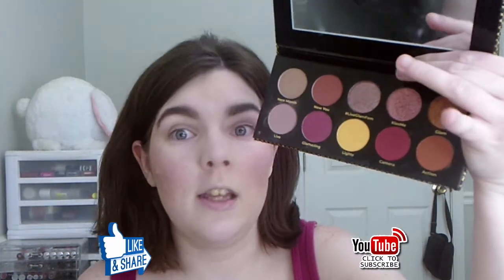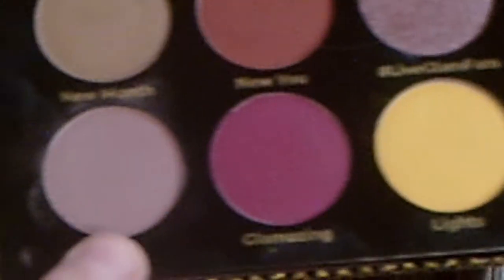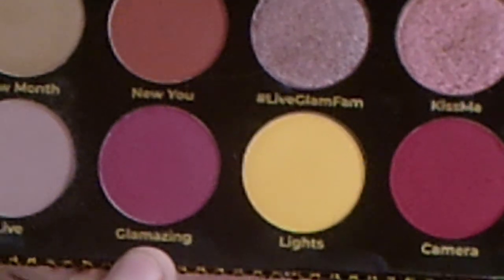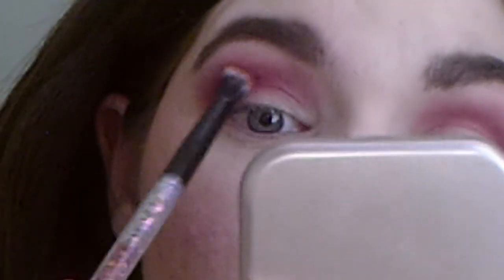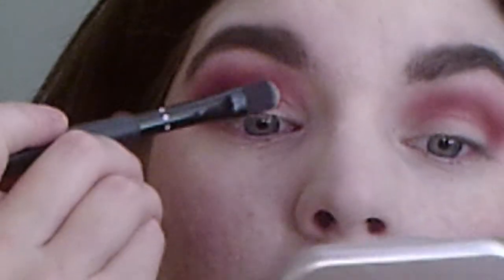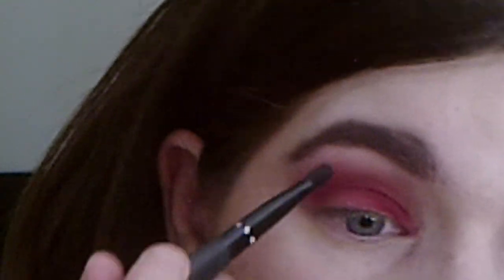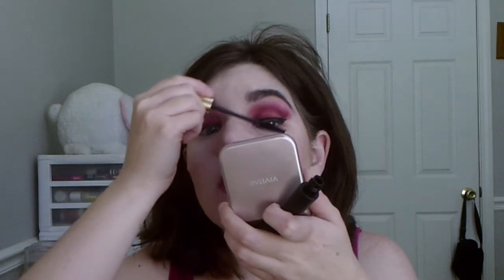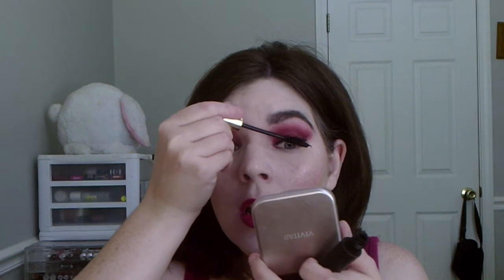I thought it would turn into a mauve look but it didn't!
Hey Beauties! Today's video is a a look that didn't go as planned! It was suppose to be a mauve look but it turned into a berry look

Products used:
Face:
AoA Matte Primer
La Girl Pro Matte Foundation
La girl Pro Pigment Mixing in Blue
Essence Matte Concealer
Tarte Setting Powder
Elf Undereye setting powder
Hard Candy Bronzer in Tropics
Ofra Cosmetics Highlighter in  Star Island
Nyx Blush in Pinched
Hard Candy Sheer Envy Brightening Setting Spray

Eyes:
Milani Cosmetics Eyeshadow Primer
LiveGlam ShadowMe Palette in Glammer
WetnWild Eyeshadow palette
WetnwWild Brow Pencil in Medium Brown
Medusa Make-up Witch Lash Mascara

Lips:
WetnWild Silk Lipstick in Blind Date